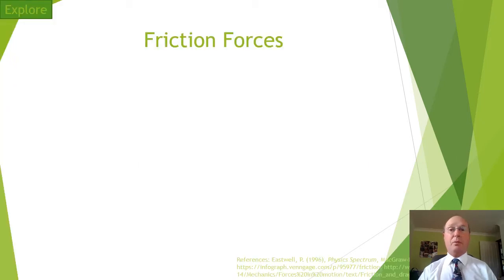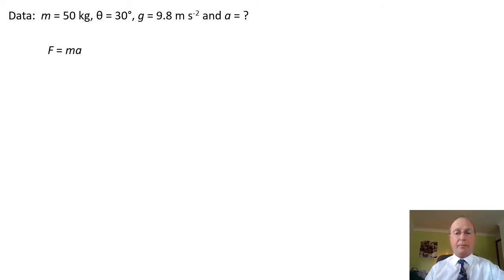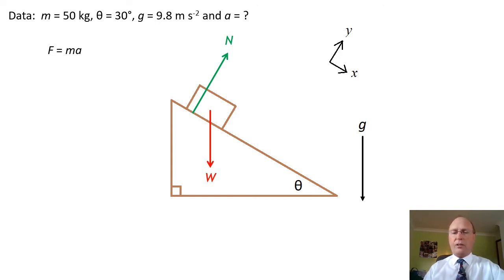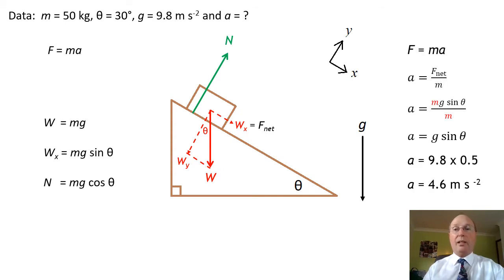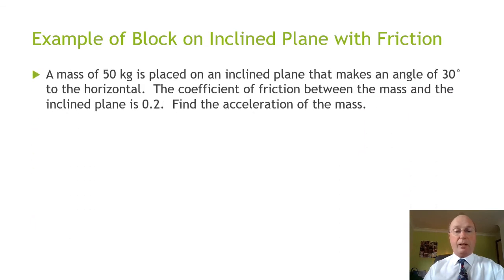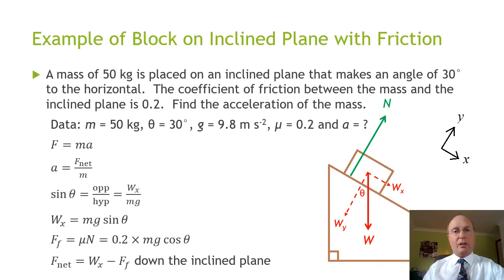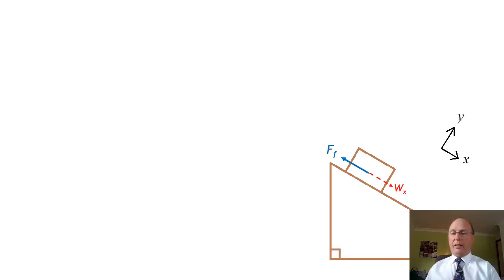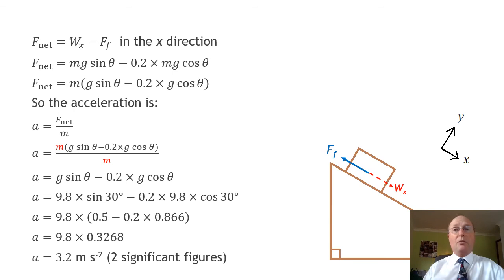Coefficient of Friction - Mr Mac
In this video, Mr Mac explains forces on an inclined plane, including friction force and weight, and how the coefficient of friction is used.